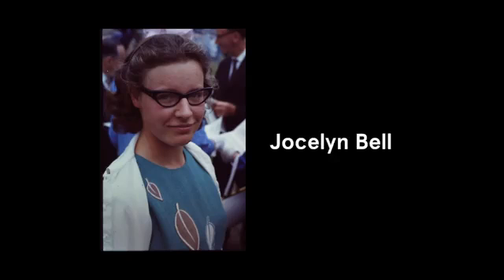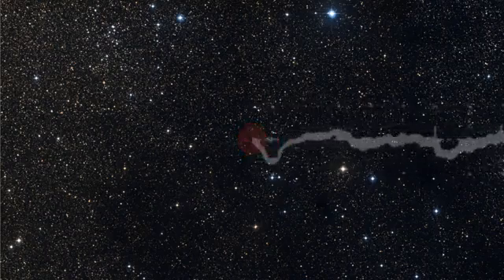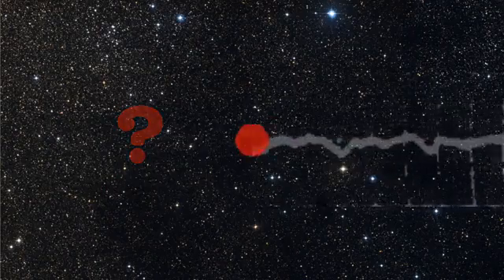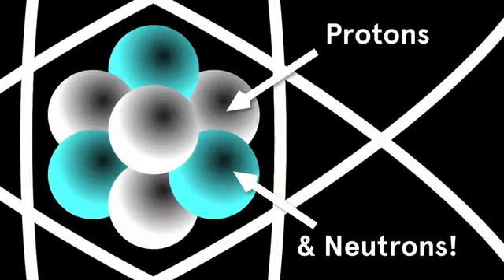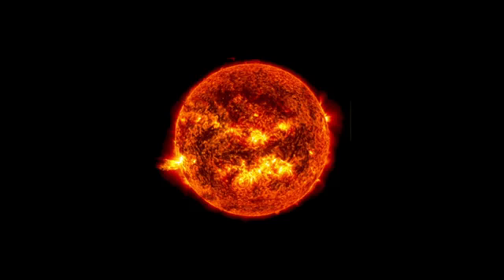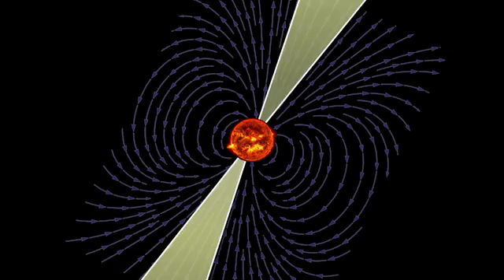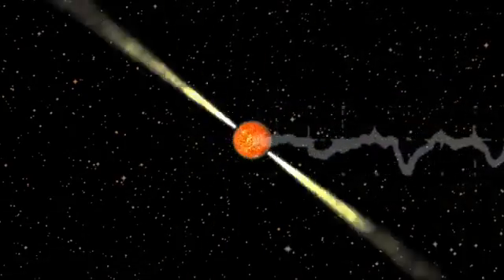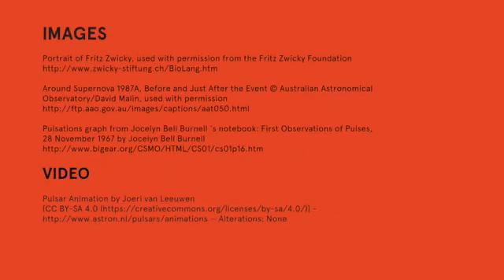The Discovery of Pulsars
Chris Stewart presents the story of pulsars. What are they and how were they discovered? If you’re interested in learning more check out our free 6-week course on Data-driven Astronomy, produced by the University of Sydney